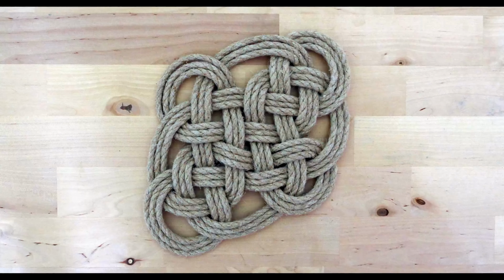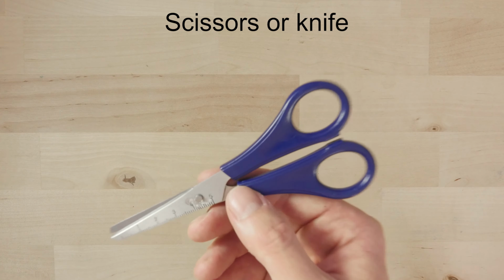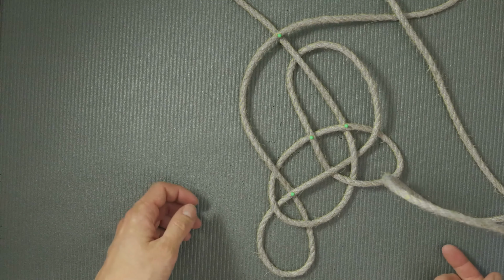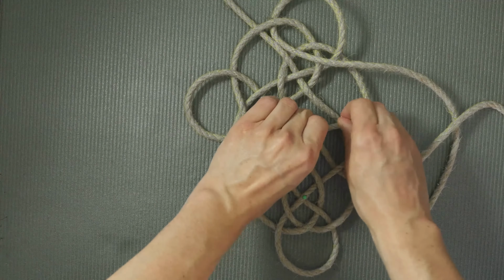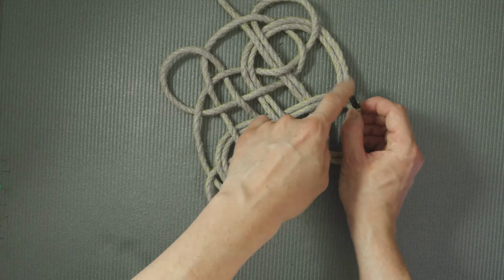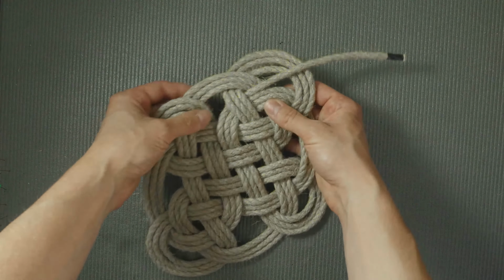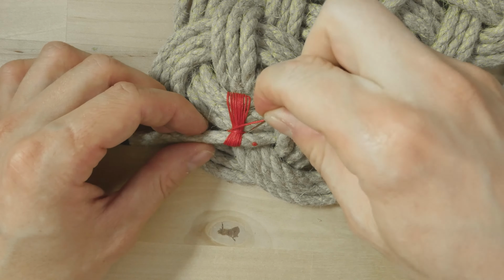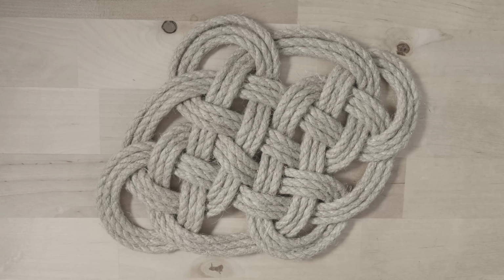Cross rope mat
In this video I demonstrate how to tie the Cross rope mat. This design is shown in Des Pawson's rope craft and rope mats.

It is a round/oval mat with a cross pattern.